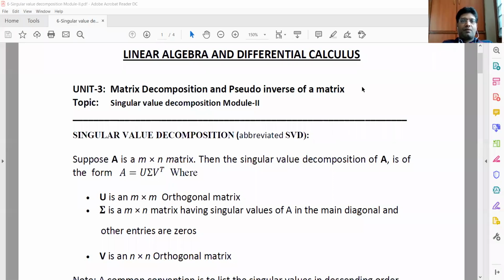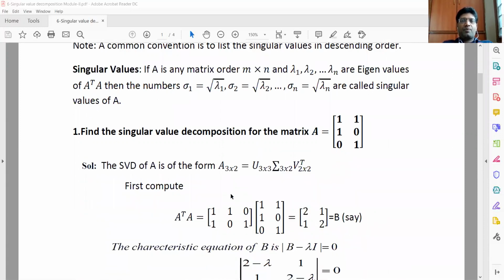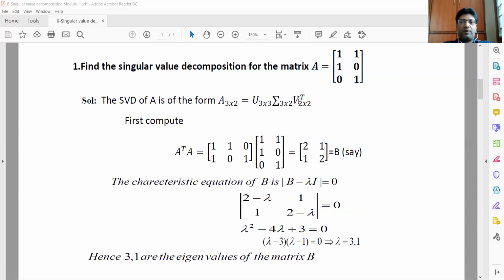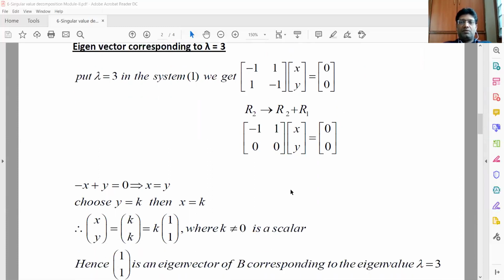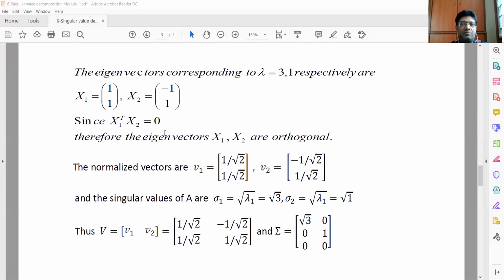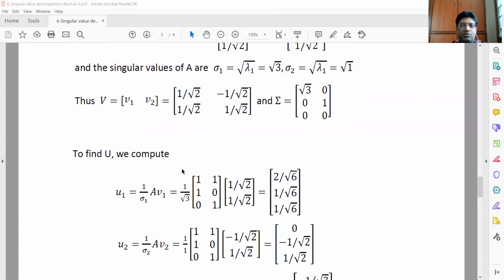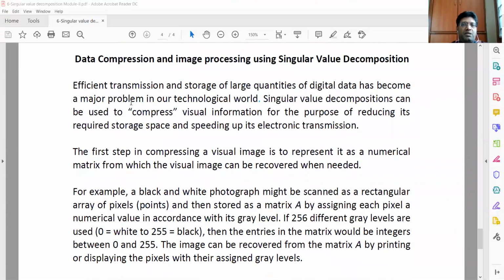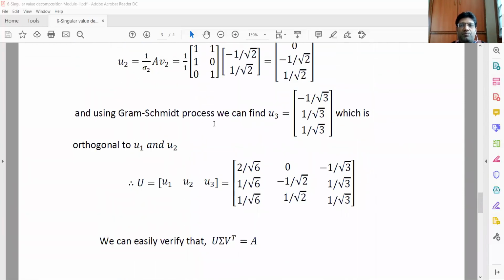6 Singular value decomposition Module II